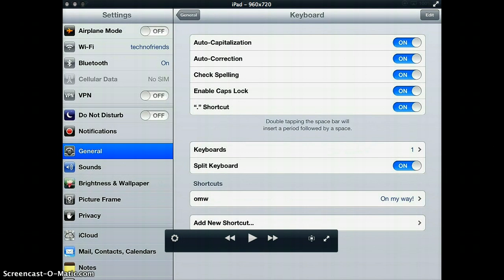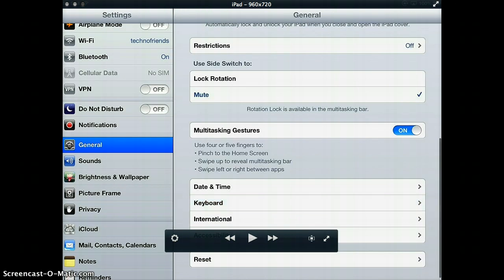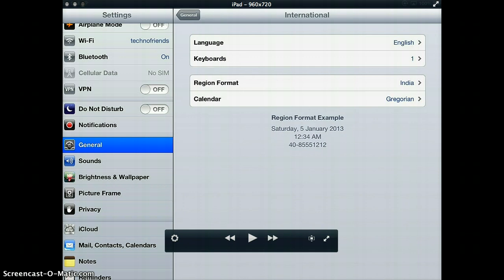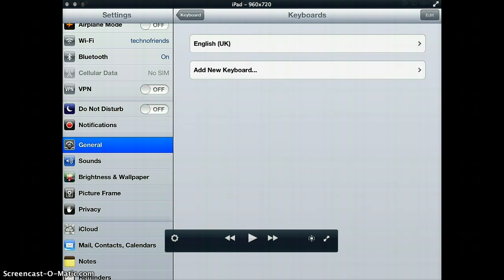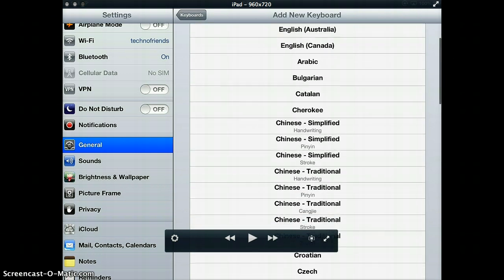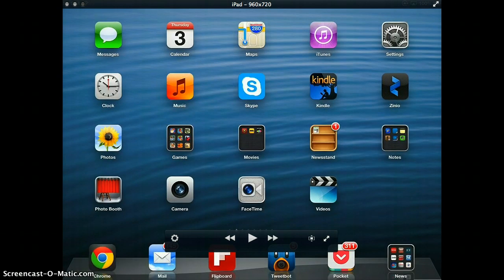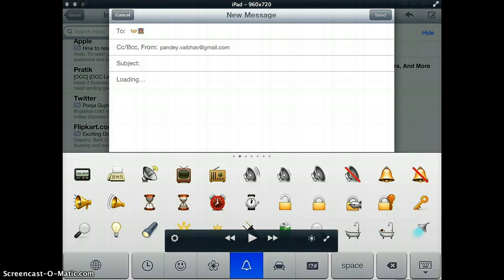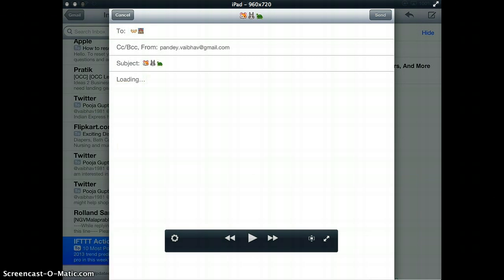How To Add Emoji (Emoticon) Keyboard on your iPad for Free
This video lists down step by step instructions on adding an Emoji keyboard to your iOS 6 running iPad for free. You do not need to buy any app for this tutorial i.e. this tutorial will coach you on adding an emoticon keyboard to your iPad for free without need of an external app.

In case if you are looking for a textual tutorial, check